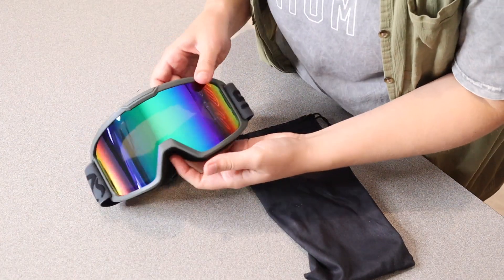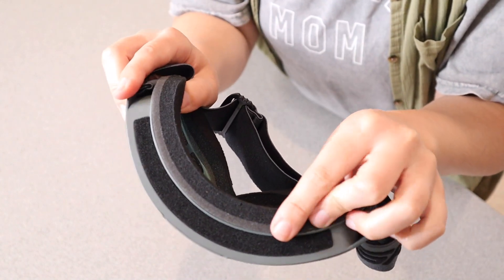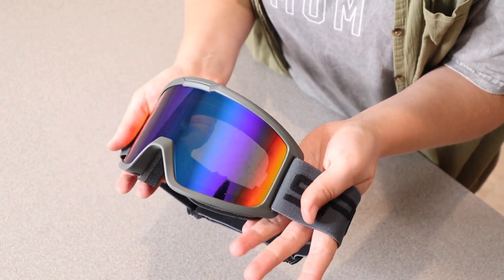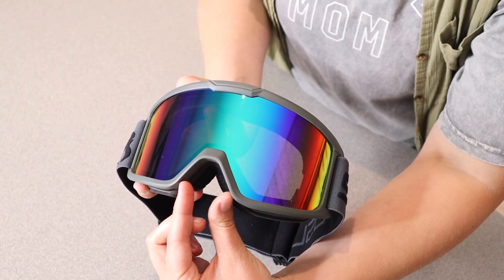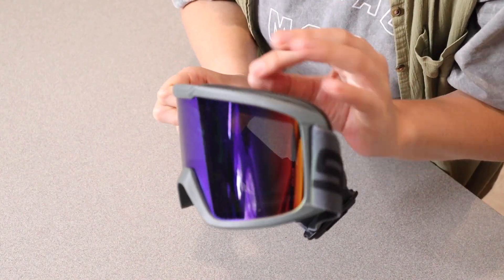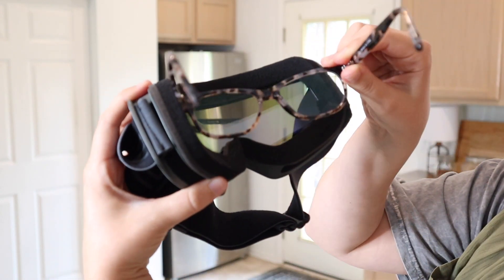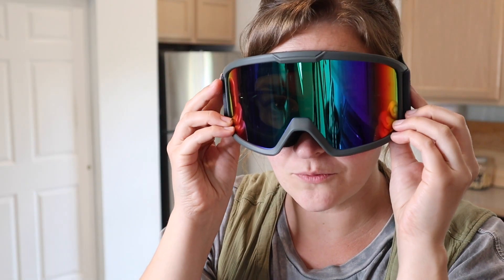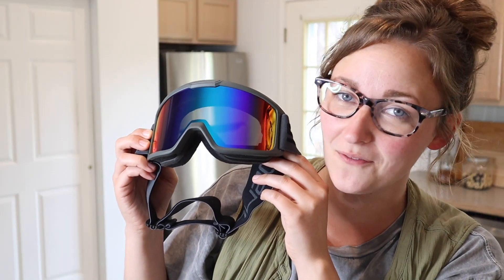SPOSUNE Motorcycle ATV Goggles Review | Dual Lens Soft foam Anti-fog Ski Goggle Dirt Bike Off Road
👇👇 PRODUCT LINKS 👇👇
 Motorcycle ATV Goggles

👇Try Amazon Prime for 30 Days FREE!👇

Imported
Polycarbonate (PC) frame
Polycarbonate lens
Anti-Fog Coating coating
【Protective Goggles】Flexible and durable TPU frame, the double -layer anti -fog and anti -impact PC lens, and the soft and thick sponge forms the protective goggles that protect our eyes to the greatest extent. Suitable for a variety of scenarios: motocross, skiing, cross-country vehicle, ATV, BMX, etc.
【UV400 & Adjustable strap】High -quality PC lenses can ensure safer, ultraviolet protection, blocking strong wind and sand. The adjustable headband can be suitable for the head size of adults and youth. Greatly fit with motorcycle helmet as its frame design and the extra long adjustable straps.
【Lightweight & portable】 ATV goggles weigh only 4.58 ounces. No matter where you go, you can easily and easily store it in the glasses pouch. The vast vision makes it easier to observe the surrounding environment. Suitable for most outdoor sports, motorcycle, motocross, motorsport, dirt bike, mtb, off road, etc.
【Anti -fog skiing goggles】The full channel at the top and bottom of it helps exhaust the heat of the internal lens, thereby providing fogless ski travel on the slope. Double -layer lenses (PC lenses and permanent fog lenses) not only provide better protection, but also better prevent internal foggy.